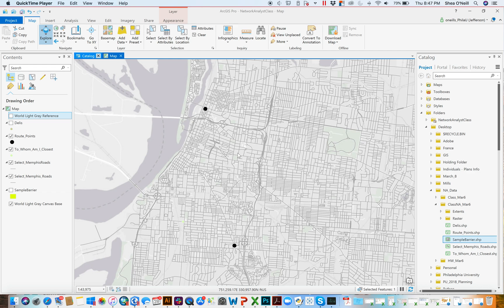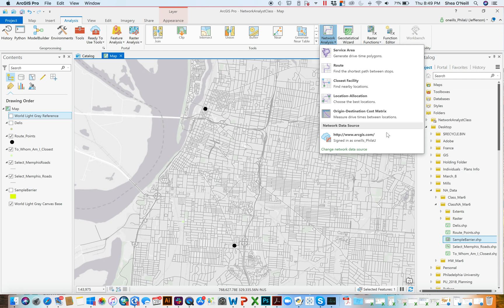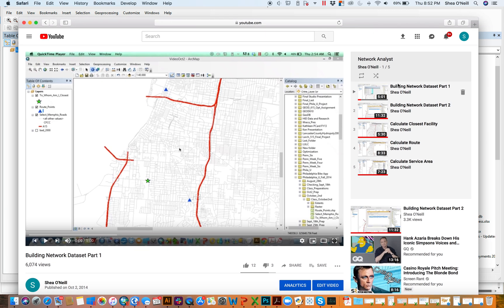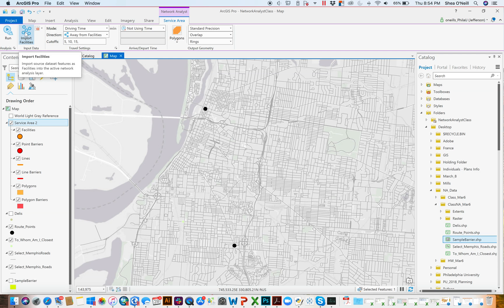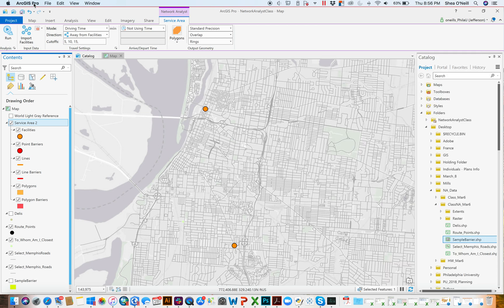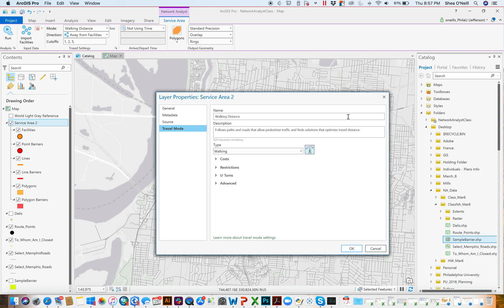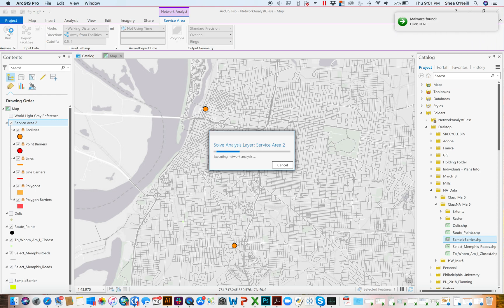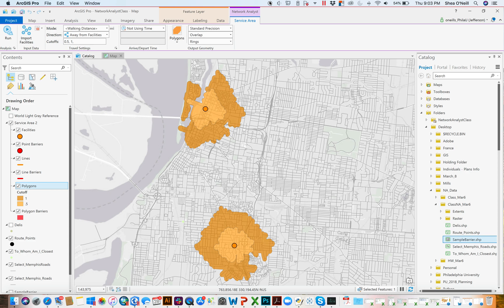Network Analyst in Pro - Introduction and Service Areas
This video introduces how to use Network Analyst in ArcPro. It gives a basic overview of the mechanics/interface, and then demonstrates how to use Service Area tool. Note: at this time users CANNOT create their own network datasets from scratch in ArcPro, requiring you to use the pay per use dataset through ArcOnline (unless you have a server established). Users can learn how to create custom network datasets in the Network Analyst Playlist via ArcGIS Desktop